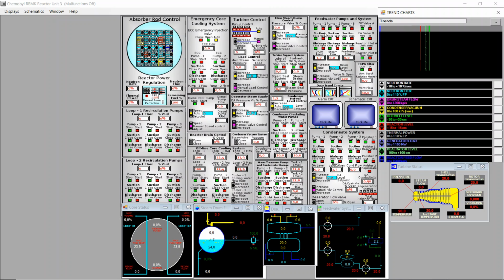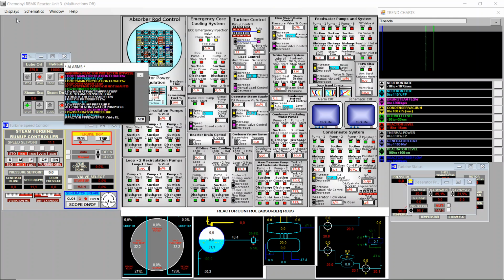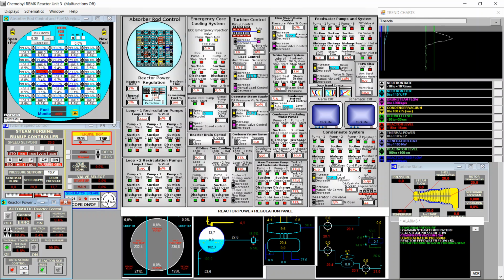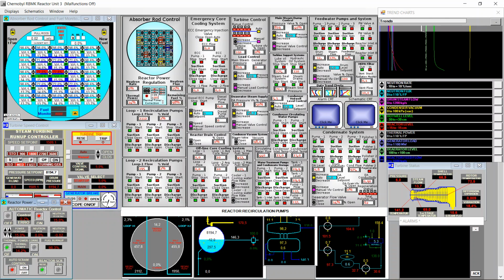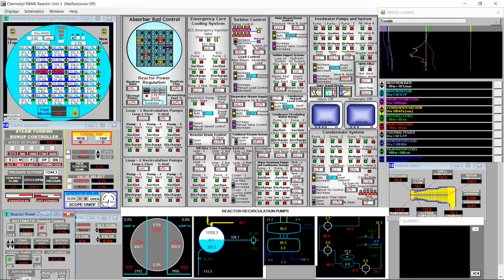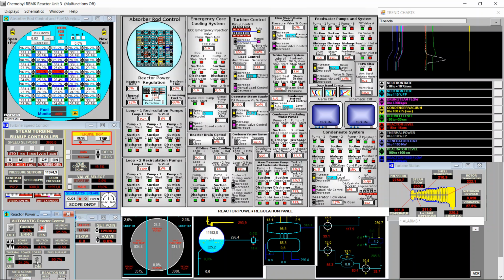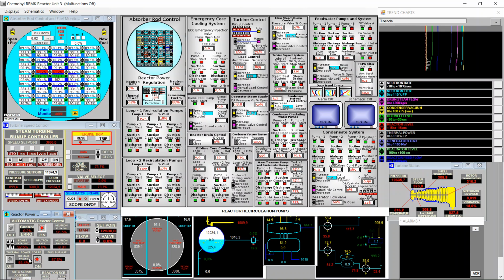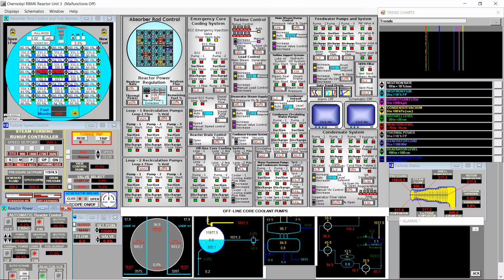RBMK-1000 Chernobyl Nuclear Reactor Simulator [turbine in manual mode]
Sartup tutorial from a shutdown state up to power (hopefully)

This is an improved version of the previous tutorial video, several mistakes corrected, only 2 pumps working in the recirculation loop 1 and 2, royalty free video (no music) and a manual turbine spin up. The microphone setup has been improved, hopefully the sound experience is better now.

Fix Xe-135 bug with Cheat Engine, adress: chrnob_32.dll+23210

Unzip in your C: folder, it does not work properly in other locations

Unzip and replace in the simulator files

Original video from 3DR where you will find information about Cheat Engine IC patch and documentation (2h)